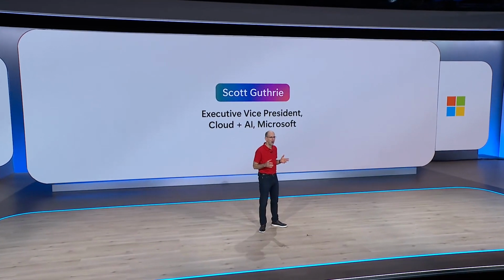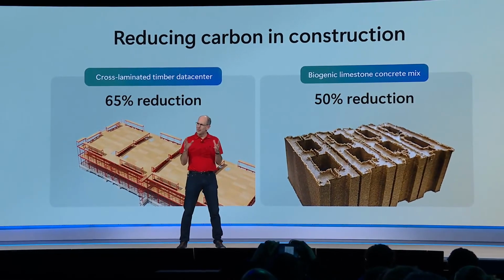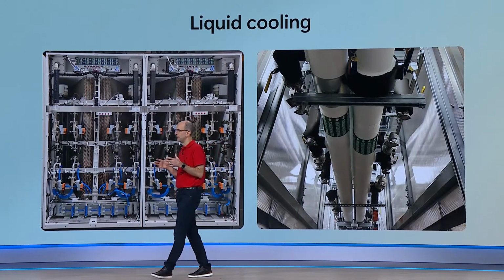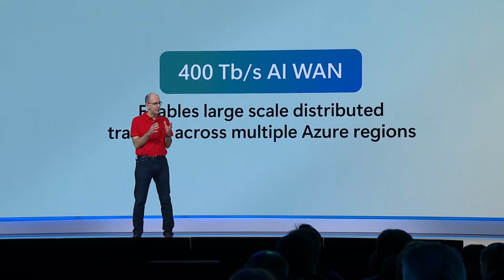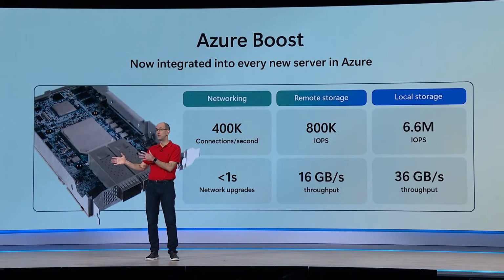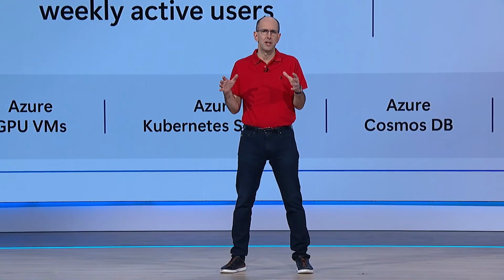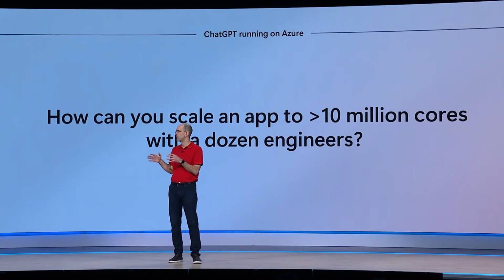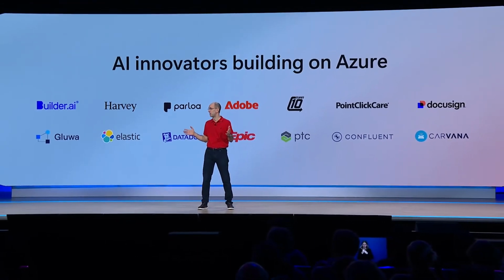Microsoft Build 2025 Keynote | Scott Guthrie Demo, EVP Cloud and AI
At Microsoft Build 2025, Scott Guthrie, Executive Vice President of Cloud + AI, delivered a keynote emphasizing Microsoft's commitment to integrating AI across its platforms. Key highlights from his presentation include:

1. Azure AI Foundry Expansion: Guthrie introduced the general availability of Azure AI Foundry, a platform supporting over 1,900 AI models with enterprise-grade multi-agent orchestration, enabling developers to build and deploy AI solutions at scale .

2. GitHub Copilot Advancements: He showcased enhancements to GitHub Copilot, transitioning it from a code completion tool to an autonomous coding agent capable of handling complete software engineering tasks independently through agent workflows .

3. Copilot Studio Multi-Agent Orchestration: Guthrie highlighted Copilot Studio's new capabilities for enterprise workflow automation, allowing multiple specialized agents to collaborate, thereby streamlining complex tasks and improving productivity .

4. Infrastructure Innovations: He announced Microsoft's leadership in deploying Nvidia GB200 GPUs at scale, achieving significant throughput improvements, and introduced Windows AI Foundry with native MCP support for local AI development, bringing cloud capabilities to edge computing .

Guthrie's presentation underscored Microsoft's vision of an "open agentic web," where AI agents are deeply integrated into every layer of the technology stack, from infrastructure to applications, facilitating a new era of intelligent and autonomous computing.